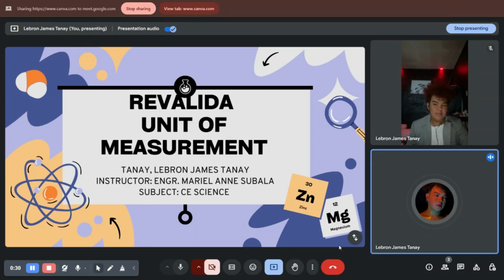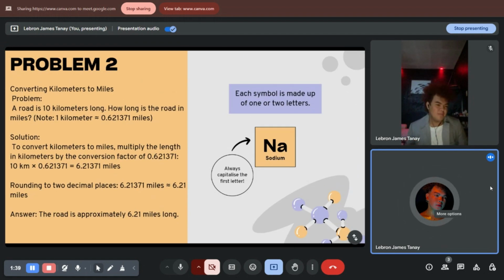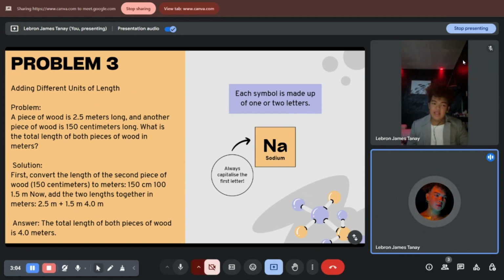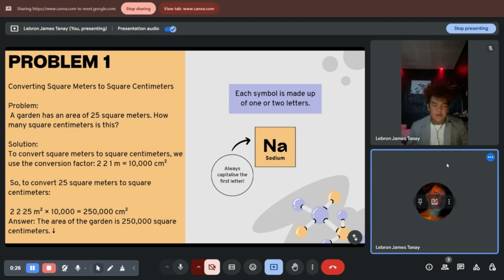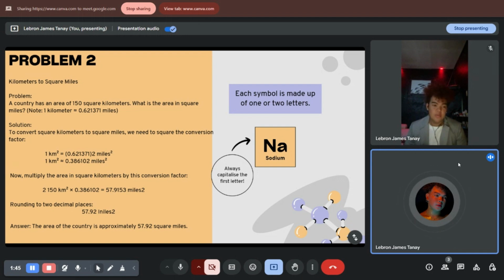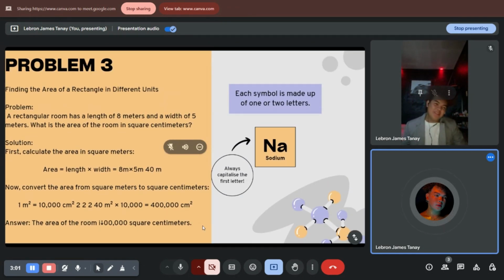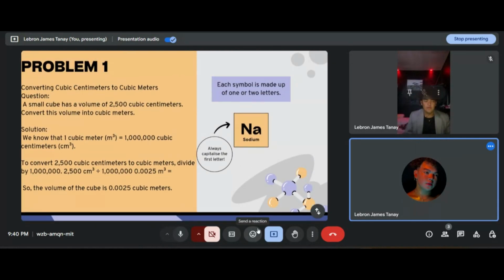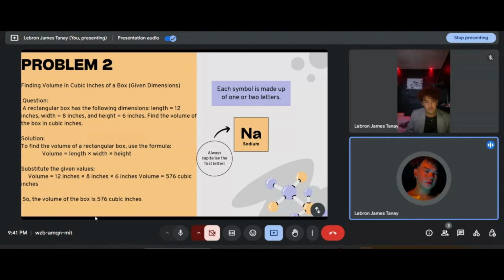TANAY, LEBRON JAMES ( REVALIDA IN UNITS OF MEASUREMENTS)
REVALIDA